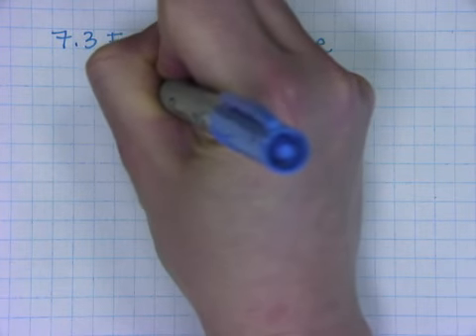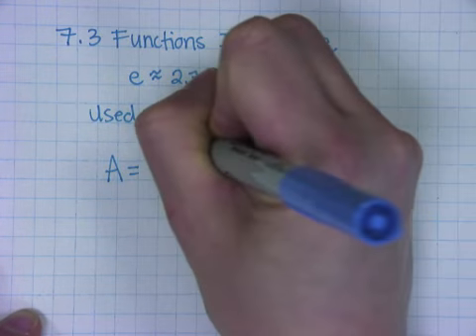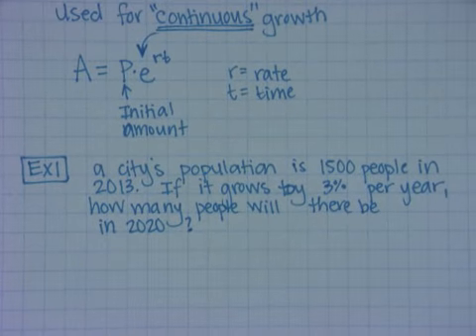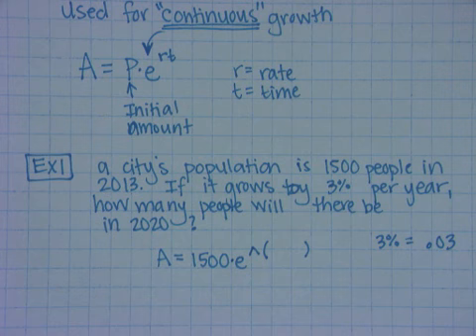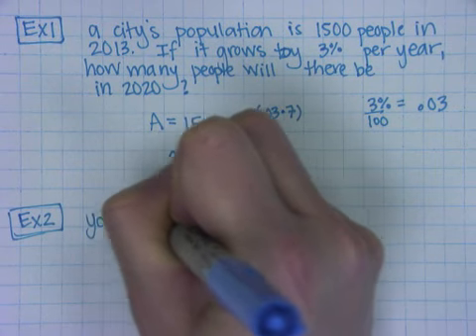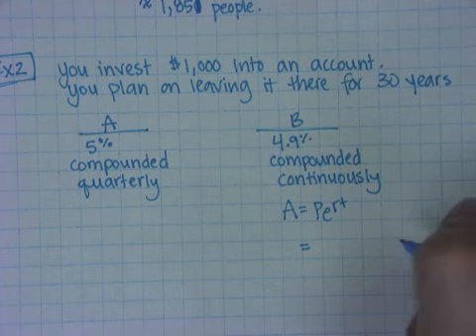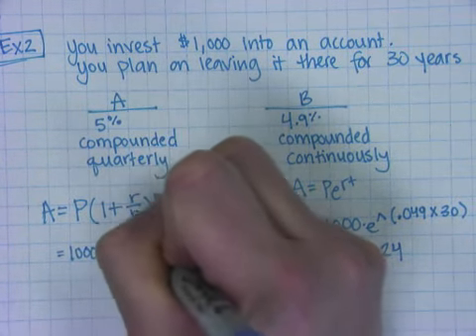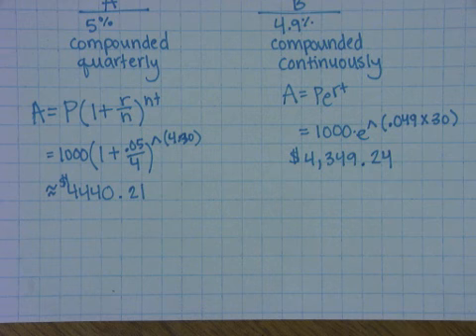7.3 Functions Involving e